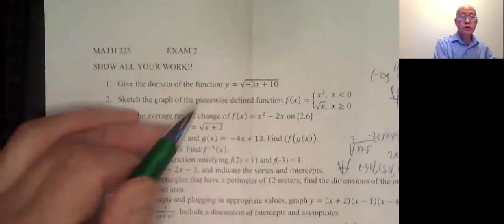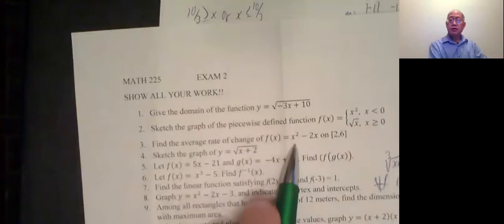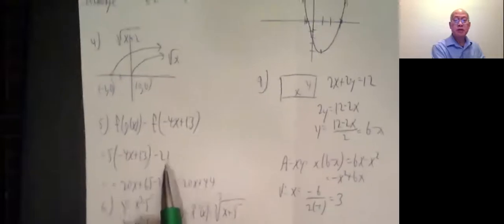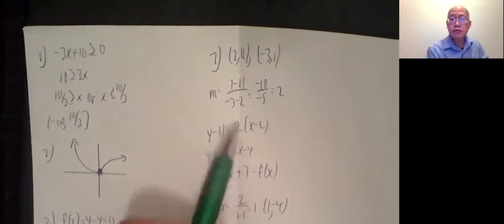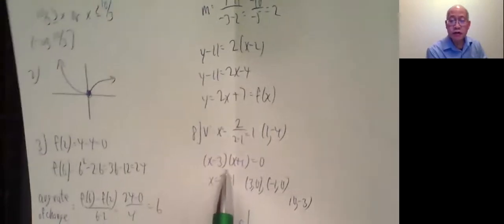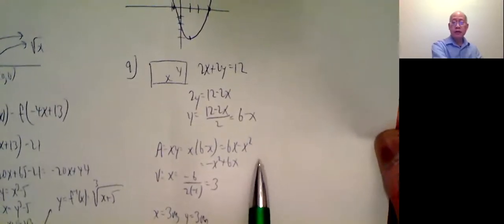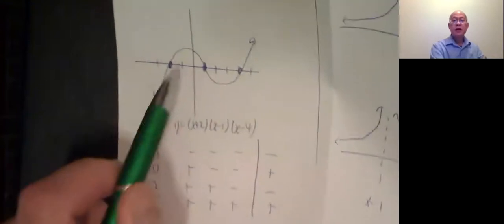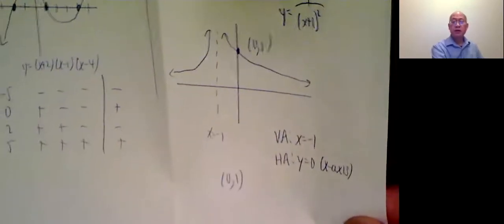MATH 225 EXAM 2 ANSWER KEY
Mel Hom's Math 225, CSM, exam 2 answer key